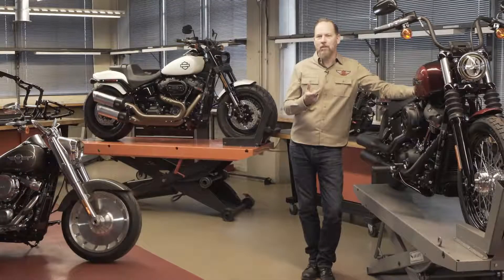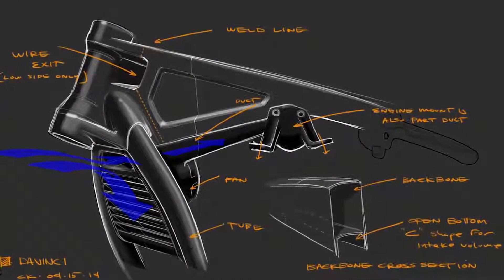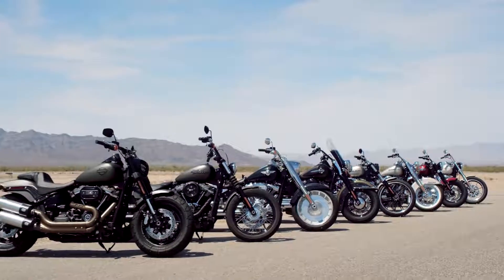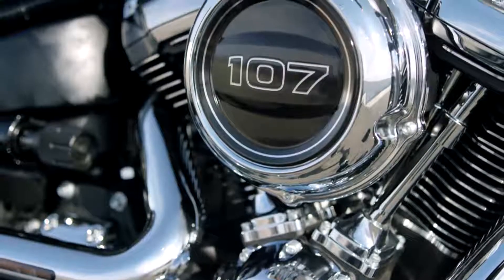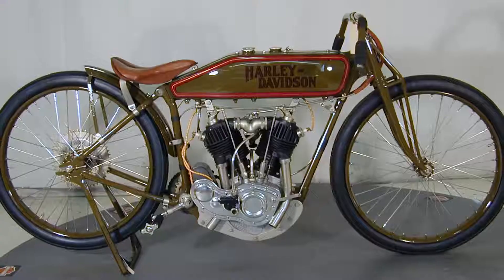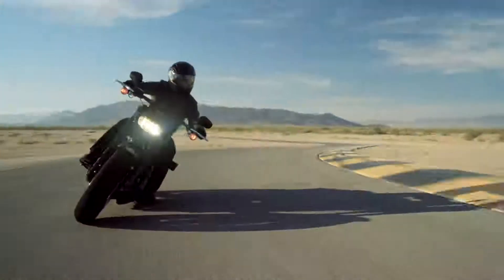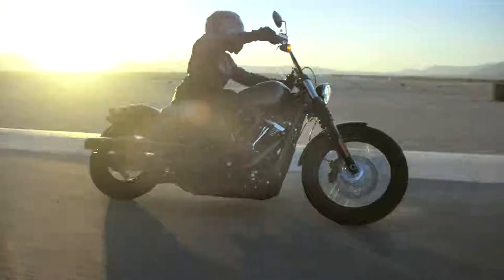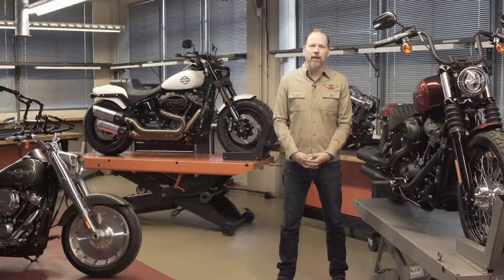2018 Softails Reinvented For Sale Near St. Louis & Columbia, MO | St. Charles Harley-Davidson®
Find out what one of the new reinvented Softails has to offer!
The new Harley-Davidson® Softail® Deluxe has that old-school, show-stopping glam that you’ve been looking for. Pullback handlebars offer confidence-inspiring ergonomics, with a chrome pullback riser that gets the grip close and gives the front end an incredible aerodynamic feel.

One of the defining features of the Softail® Deluxe is the iconic chrome laced wheels and whitewall tires that are sure to turn heads without giving up any handling or performance. But the best feature of the new Softail® Deluxe model is the Milwaukee-Eight® 107 V-Twin Engine, a powerful and smooth, yet crisp, running engine with a pure soul-satisfying rumble.

Show-stopping, old-school glam, Deluxe is a nostalgic boulevard custom that turns heads.

Features may include:
• Pull-Back Handlebars
These bars offer confidence-inspiring easy-reach ergonomics, with a chrome pullback riser that gets the grip even closer and gives the front end a dynamic aerodynamic contour.

• Chrome Laced Wheels with Whitewall Tires
One of the defining styling features of the Softail® Deluxe model. They’re a nod to the ‘50s boulevard look without sacrificing handling or performance.

• Retro-Modern Styled LED Lighting
LED headlight, running lights, turn signals, and Tombstone tail/stop light ensure you can see and be seen.

A lighter, stiffer frame (compared to previous Softail® and Dyna® models) that takes the idea of form and function to a place it’s never been before. It’s the look of a hardtail from a bygone era that delivers a thoroughly modern ride.

St. Charles Harley-Davidson®
3808 West Clay St. | St. Charles, MO 63301